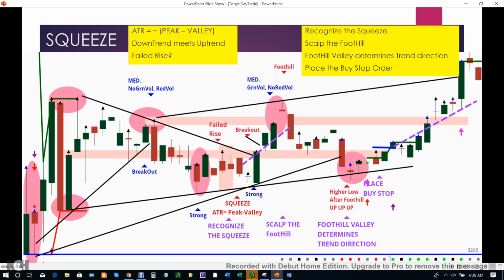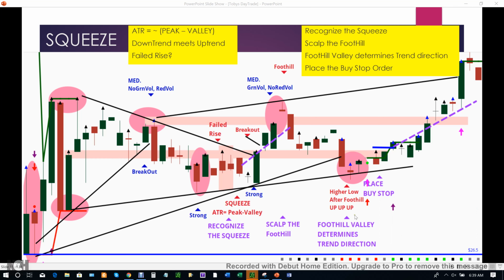Squeeze Play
Squeeze:
DownTrend & UpTrend lines meet
--- the difference between them is approix. 1 candle
A breakout and a foot-hill usually follows.
Enter before the breakout, and scalp the foothill
The next trend is determined by the valley of the foothill.
   if it is a lower valley, then downtrend.
   if it is a higher valley, then downtrend